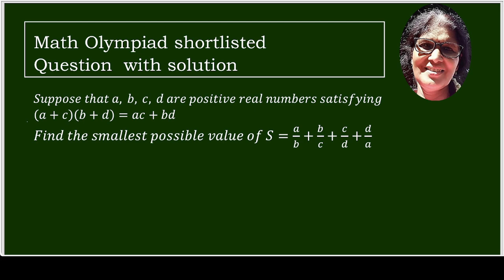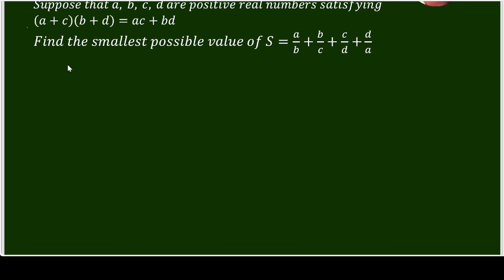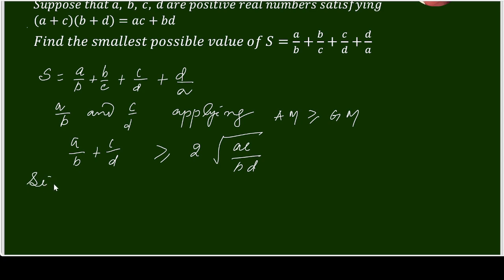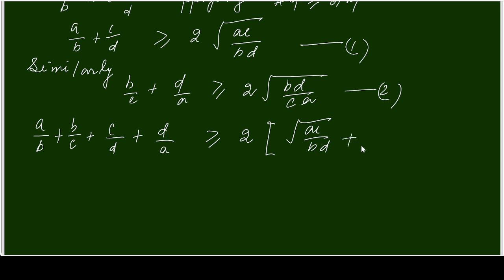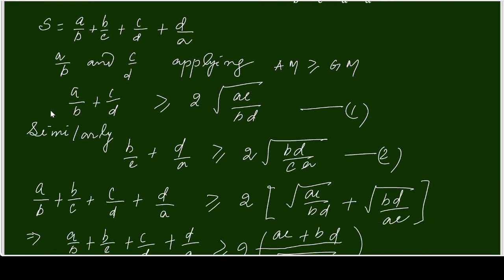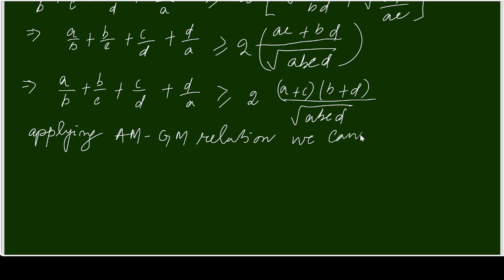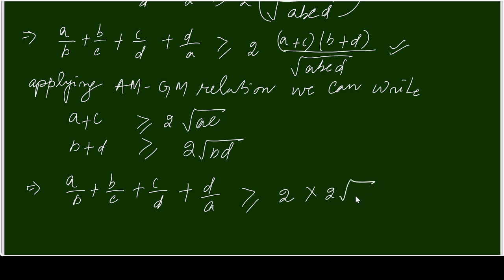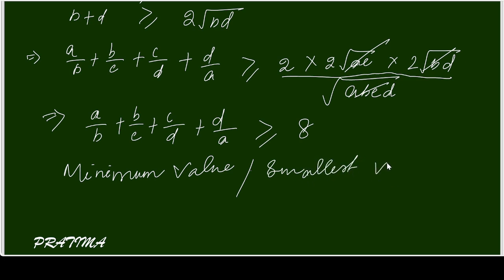How to 𝐹𝑖𝑛𝑑 𝑡ℎ𝑒 𝑠𝑚𝑎𝑙𝑙𝑒𝑠𝑡 𝑝𝑜𝑠𝑠𝑖𝑏𝑙𝑒 𝑣𝑎𝑙𝑢𝑒 𝑜𝑓 𝑺=𝒂/𝒃+𝒃/𝒄+𝒄/𝒅 +𝒅/𝒂, (𝑎+𝑐)(𝑏+𝑑)=𝑎𝑐+𝑏𝑑 | IMO Shortlisted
"Learn how to prove the mathematical inequality
How to 𝐹𝑖𝑛𝑑 𝑡ℎ𝑒 𝑠𝑚𝑎𝑙𝑙𝑒𝑠𝑡 𝑝𝑜𝑠𝑠𝑖𝑏𝑙𝑒 𝑣𝑎𝑙𝑢𝑒 𝑜𝑓
𝑺=𝒂/𝒃+𝒃/𝒄+𝒄/𝒅 +𝒅/𝒂
𝐺𝑖𝑣𝑒𝑛, 𝑎, 𝑏, 𝑐, 𝑑 𝑎𝑟𝑒 ∈𝑅^+,
(𝑎+𝑐)(𝑏+𝑑)=𝑎𝑐+𝑏𝑑
 This step-by-step explanation is ideal for Math Olympiad JEE aspirants, IIT preparation, and math enthusiasts exploring advanced concepts in inequalities."
Discriminant of Cubic Polynomial
Math Olympiad Challenge
 Proving mathematical inequalities
Advanced math for JEE
Math Olympiad inequalities
Positive real numbers inequality proof
Inequality problems and solutions
JEE Advanced math preparation
Math inequality explained step-by-step